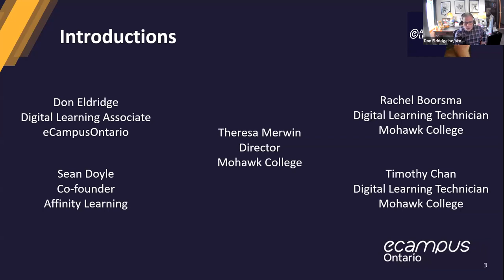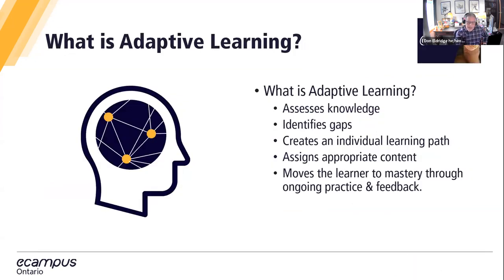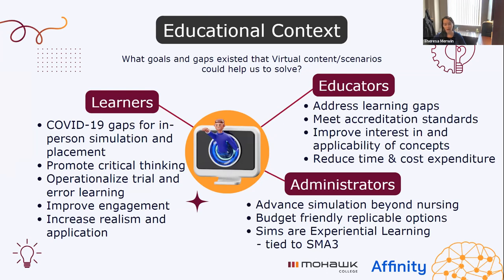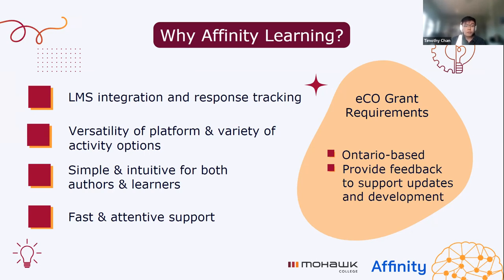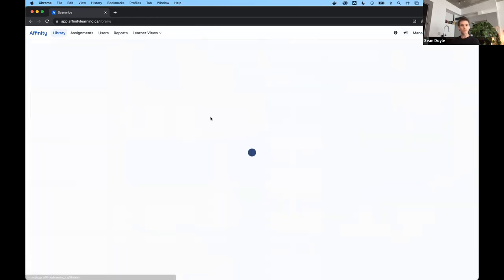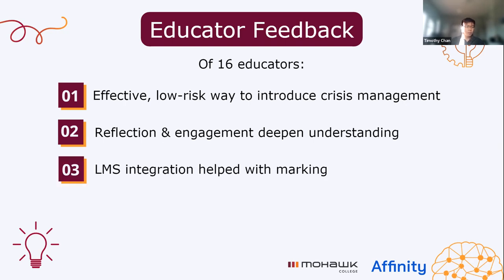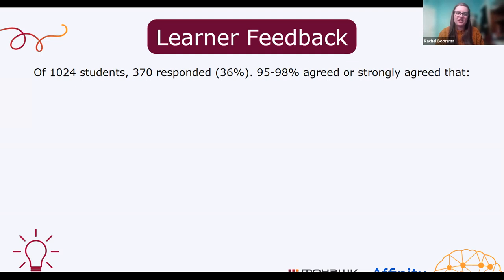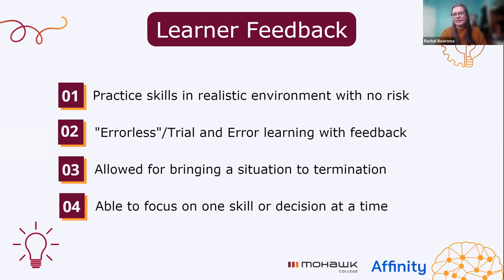Adaptive Learning: Using Interactive Simulations to Engage Learners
Research by eCampusOntario found that educators are increasingly looking for new and innovative ways to actively engage learners. Adaptive learning technologies make this possible by allowing learners to demonstrate their knowledge and skills through real world simulations.

Join us for a conversation with Mohawk College Director Theresa Merwin and Affinity Learning co-founder Sean Doyle who will discuss the integration of Affinity Learning simulations into a variety of programs and courses.

These innovative technologies are cost-effective and easily deployable by any educator. Get inspired and learn how you too can introduce adaptive learning into your practice.
Une recherche menée par eCampusOntario a révélé que les éducateurs sont de plus en plus à la recherche de moyens nouveaux et novateurs pour mobiliser activement les apprenants. Les technologies d’apprentissage adaptatif rendent cela possible en permettant aux apprenants de démontrer leurs connaissances et leurs compétences au moyen de simulations issues de la réalité.

Joignez-vous à nous lors d’une conversation avec la directrice du Collège Mohawk, Theresa Merwin, et le cofondateur d’Affinity Learning, Sean Doyle, qui aborderont l’intégration des simulations d’Affinity Learning dans une variété de programmes et de cours.

Ces technologies innovantes sont rentables et faciles à déployer par tout éducateur. Laissez-vous inspirer et apprenez comment vous pouvez, vous aussi, intégrer l’apprentissage adaptatif dans vos activités.